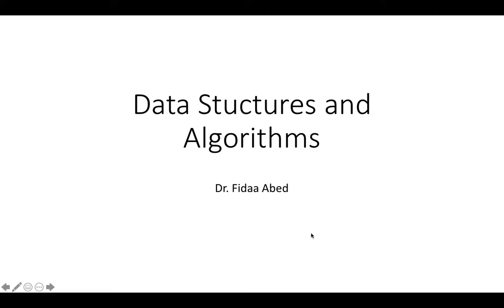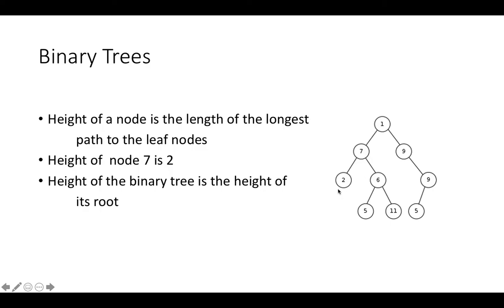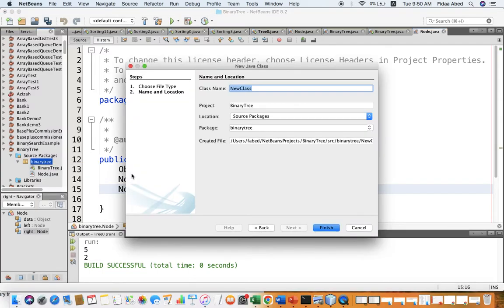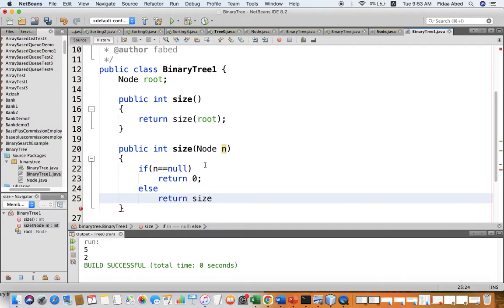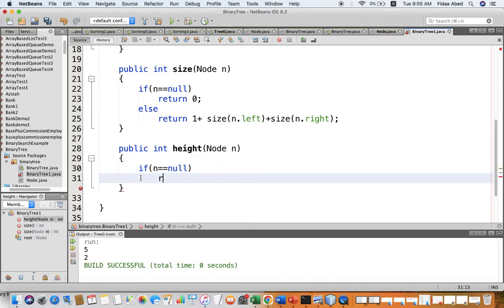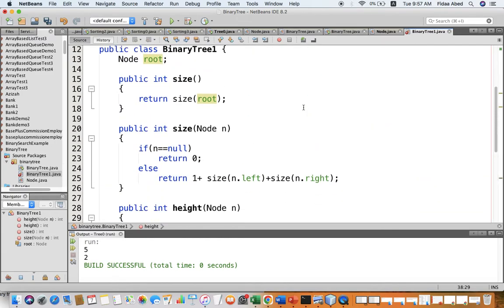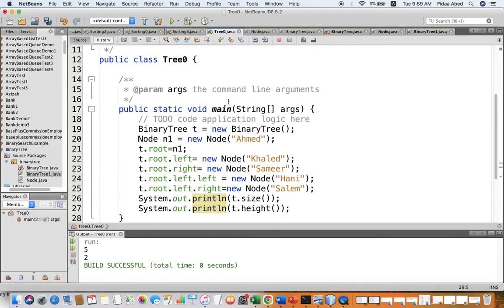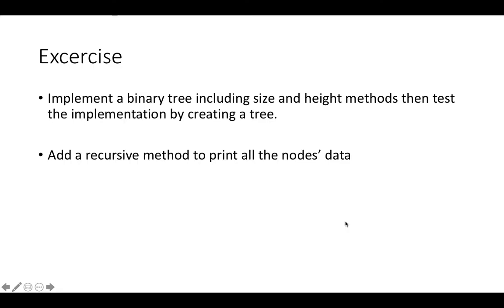Data Structures and Algorithm, Lecture 12, Dr. Fidaa Abed